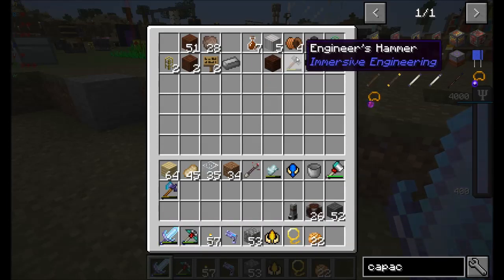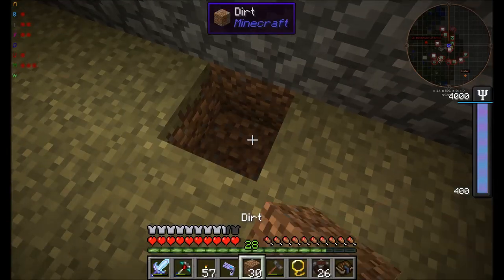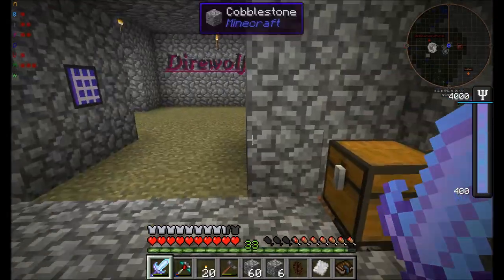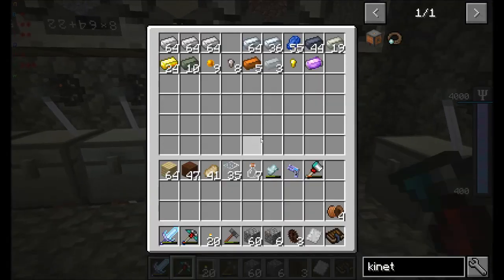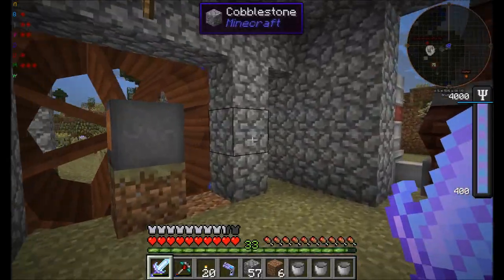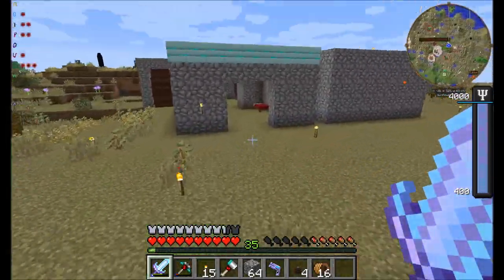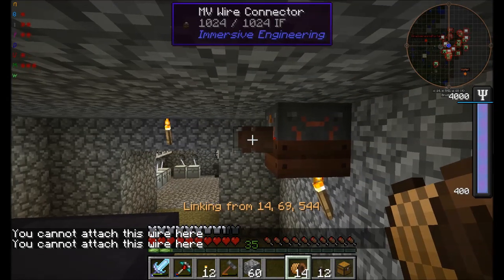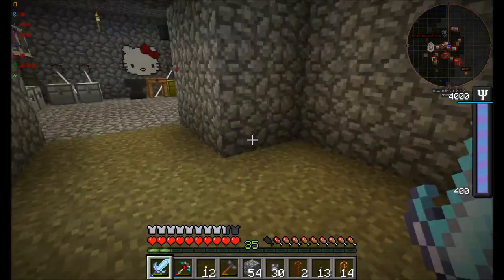ServerPlay S8E25 WaterMill